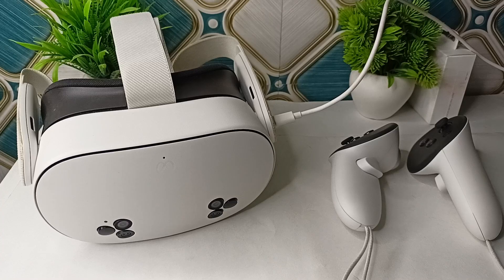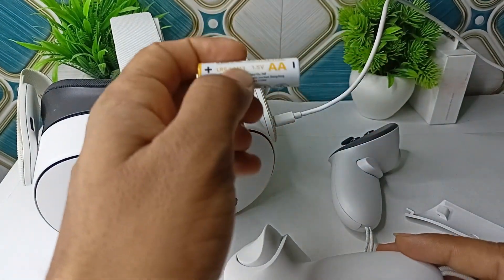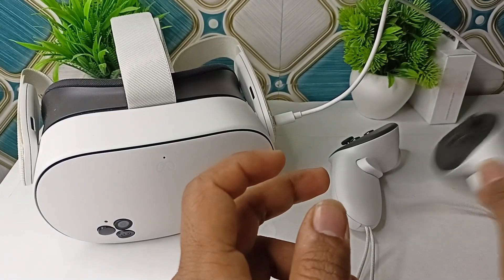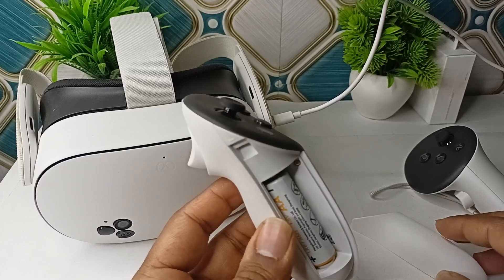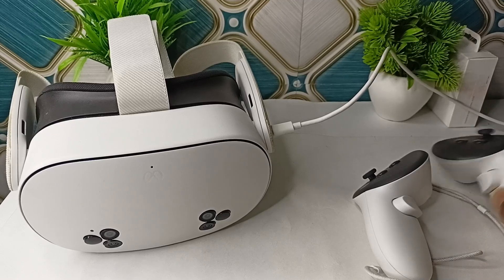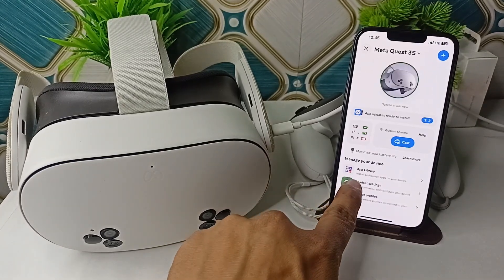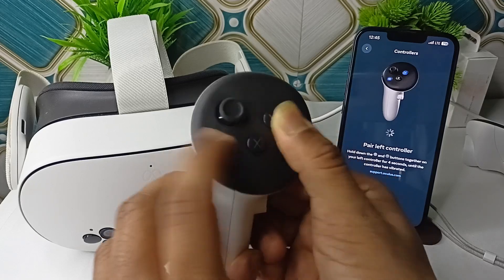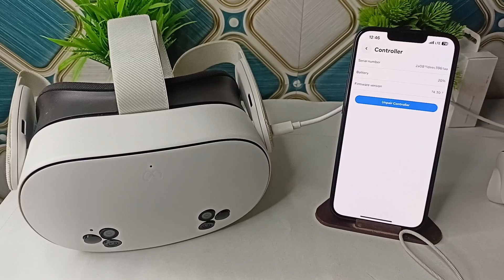Meta Quest 3S Controllers Not Working: Here's How To Fix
In this informative video, we address the common issue of Meta Quest 3S controllers not functioning properly. If you are experiencing difficulties with your controllers, you are not alone. We will guide you through a series of troubleshooting steps to help you resolve this problem effectively. From checking battery levels to resetting your device, our comprehensive guide will ensure that you can get back to enjoying your virtual reality experience without any interruptions.

00:08 Step 1:- Check the Basics
01:18 Step 2:- Restart Everything
02:20 Step 3:- Re-pair the Controllers
03:50 Step 4:- Update Firmware
04:10 Step 6:- Recalibrate Tracking
04:32 Step 7:- Replace Batteries Again